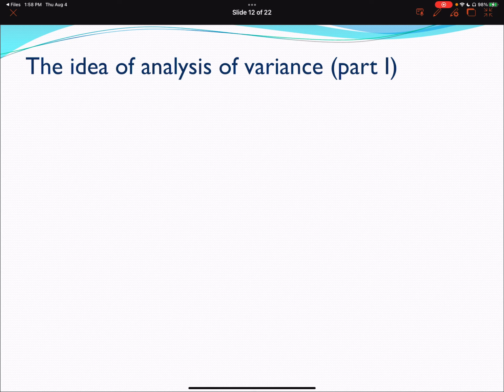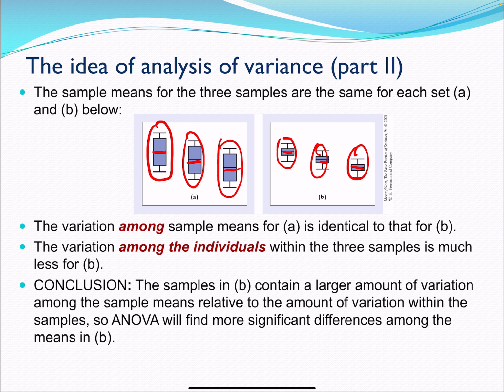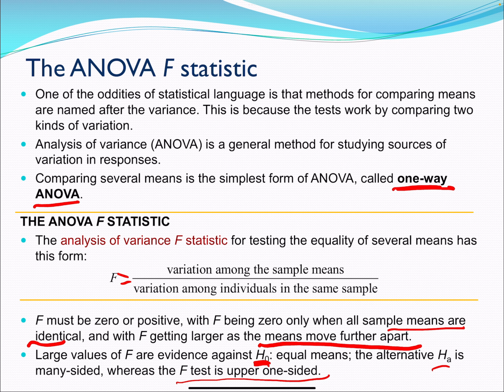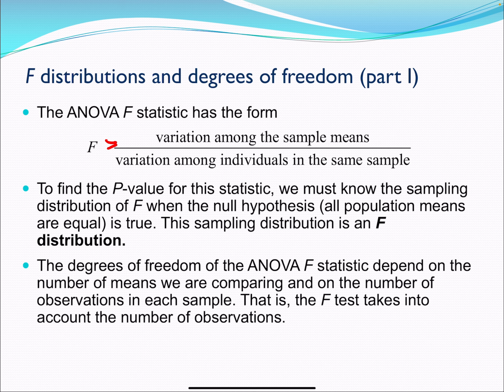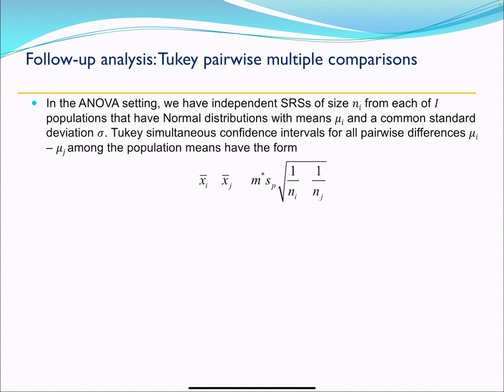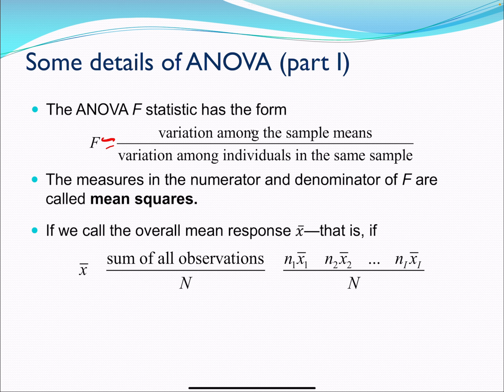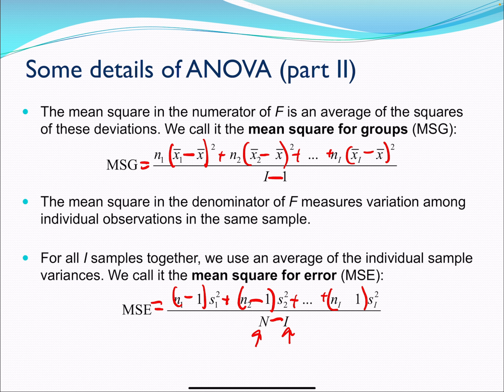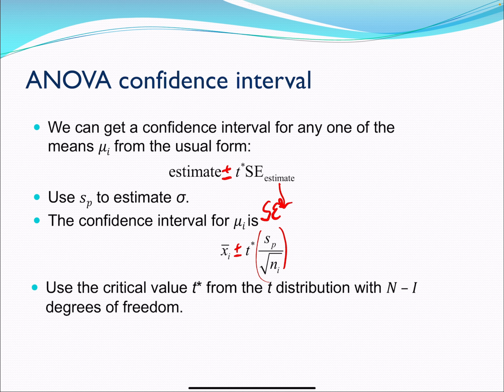Chapter 27, Part 2: STAT 1300